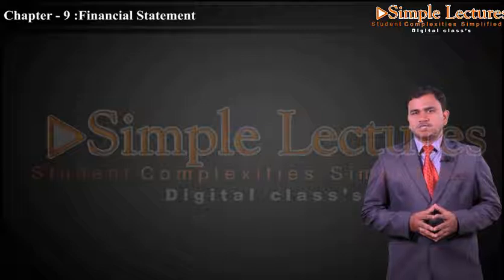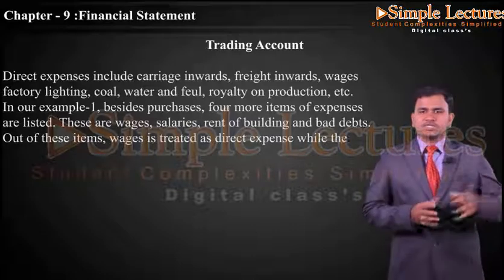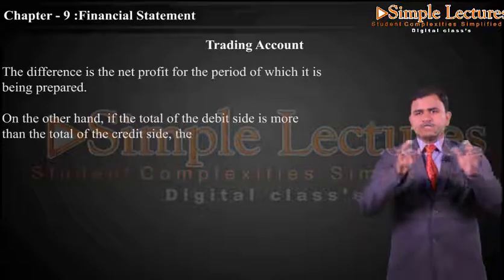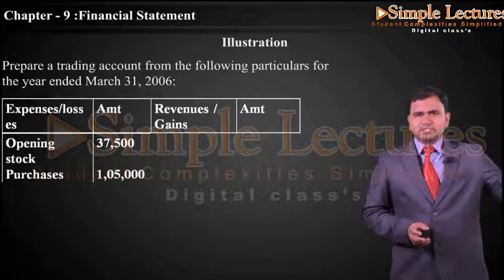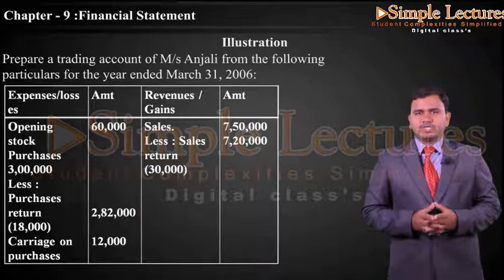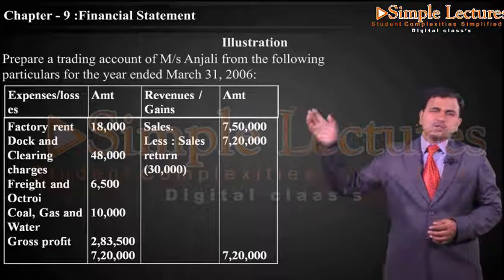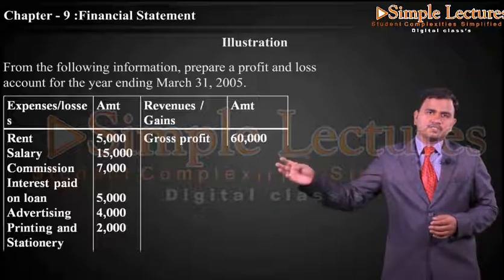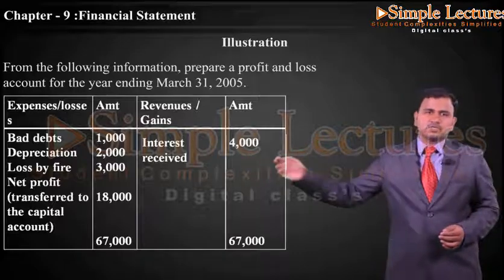9 3 Concept of Gross Profit and Net Profit